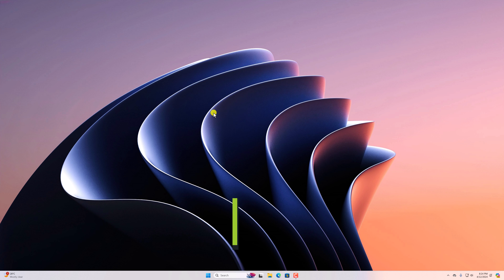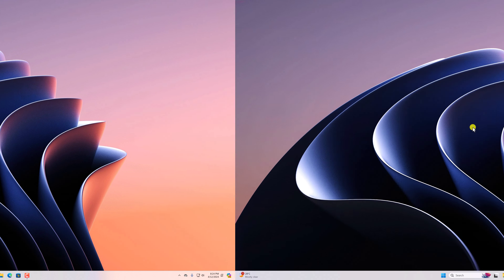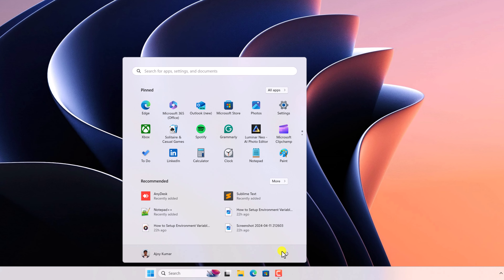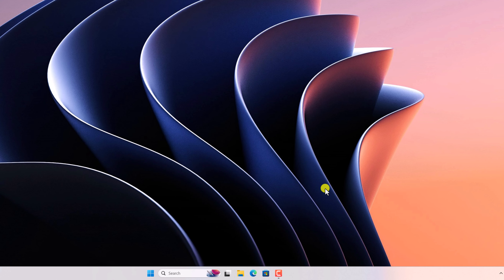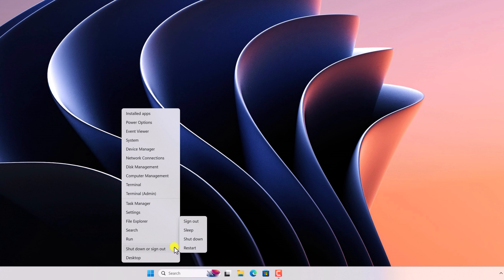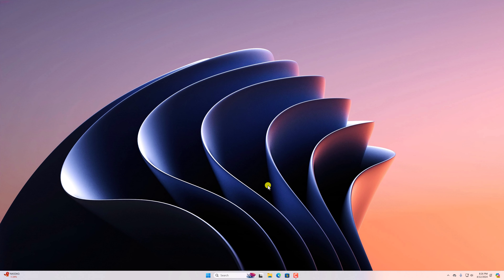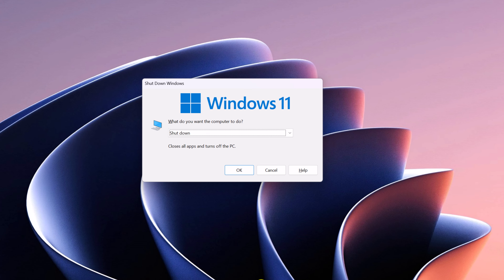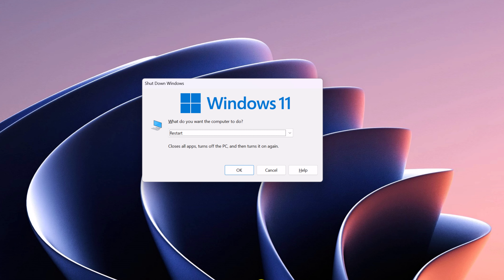How to Restart Windows 11 Computer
In this video, we are going to learn how to restart a Windows 11 computer. If you are experiencing temporary software or hardware problems, such as sluggish performance, unresponsive applications, or connectivity issues, restarting your computer can often provide a quick solution. Here's a quick video on restarting a Windows 11 computer.